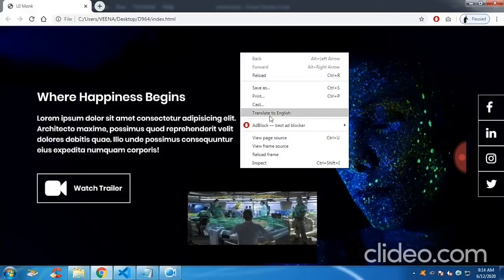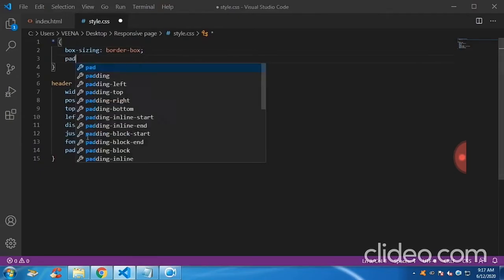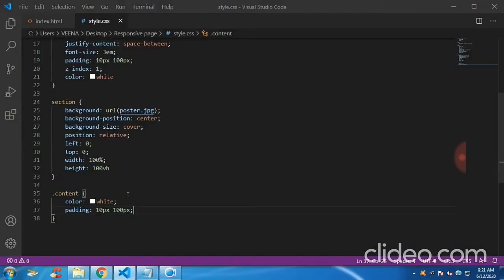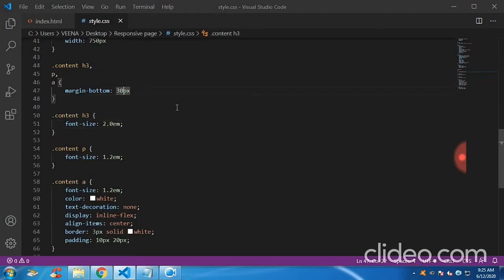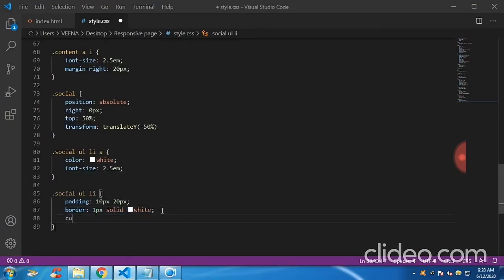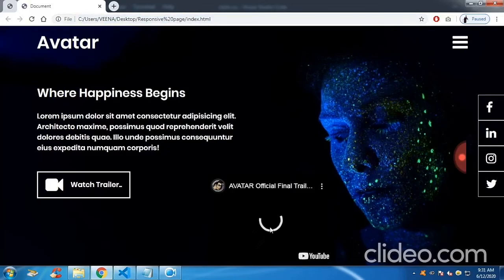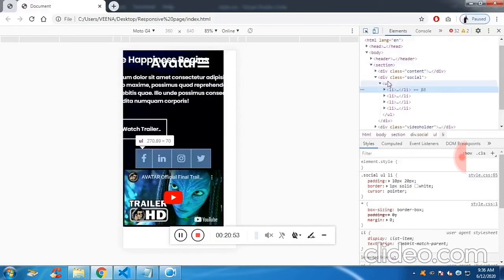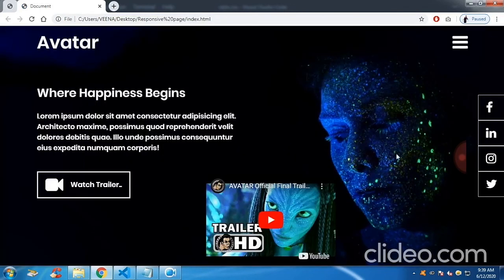PSD to HTML CSS3 Tutorial with Source Code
in this tutorial we will convert PSD to Responsive Html CSS3 webpage within 10minutes follow along with the playlist to learn PSD to HTML conversions

in this course:
1. how to position Section center using CALC() of CSS3
2. how to fit the iframe on div using object-fit CSS3 Property